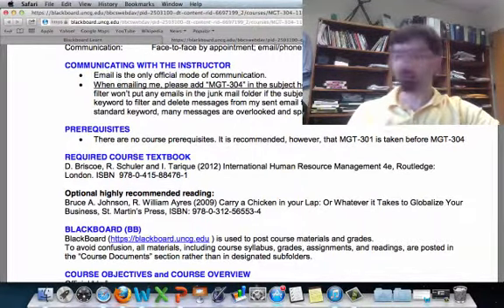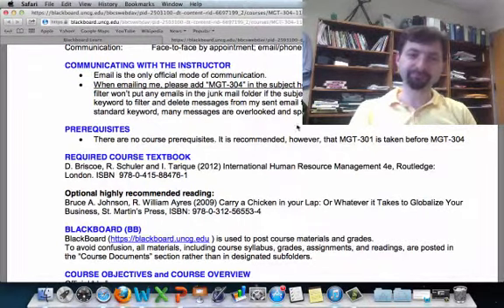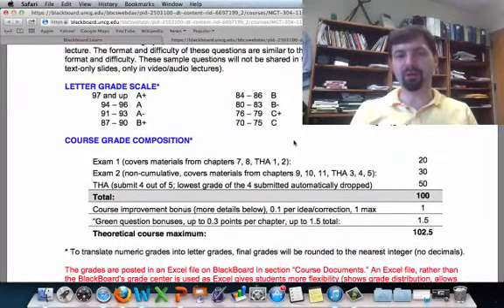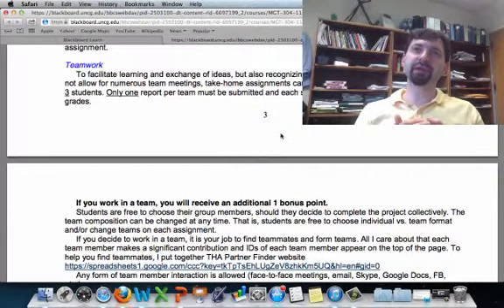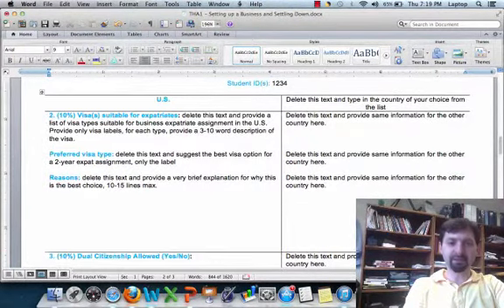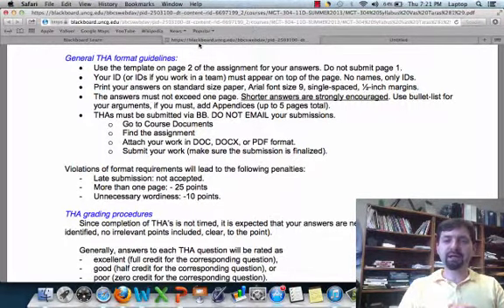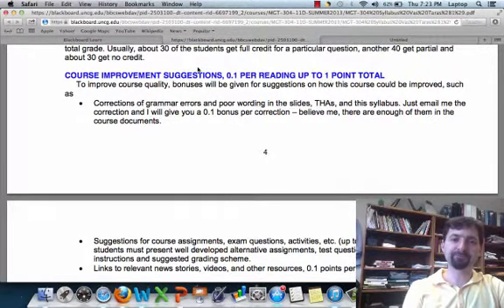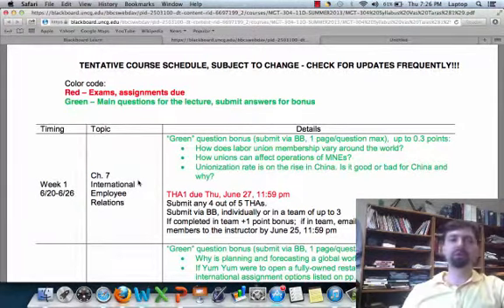MGT 304 Intro